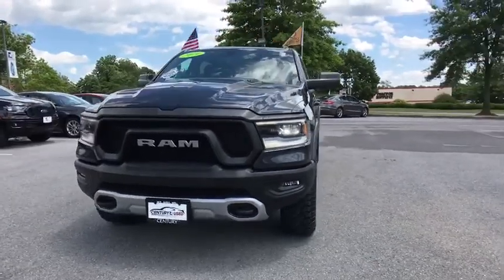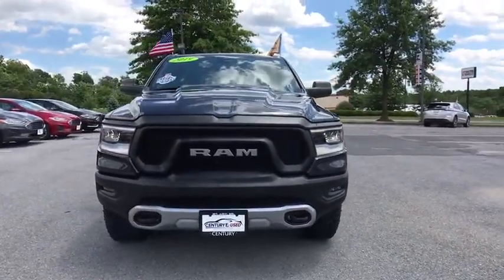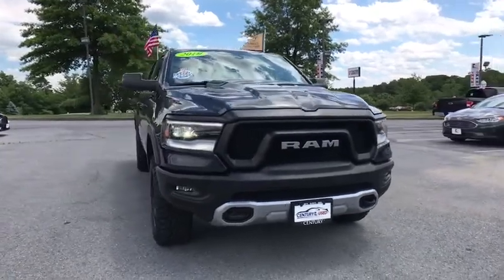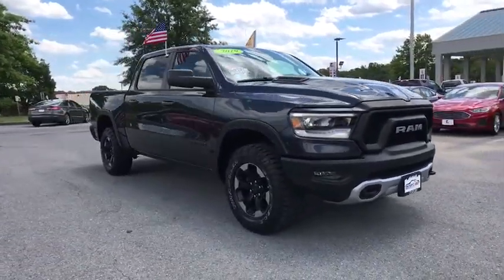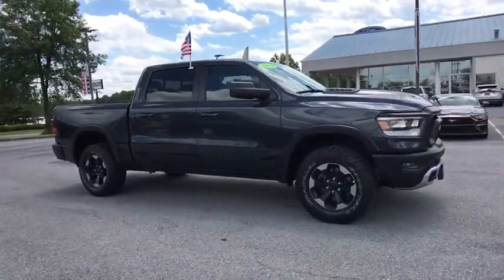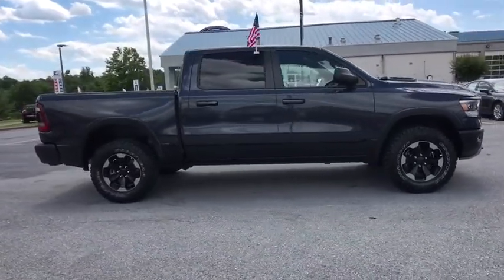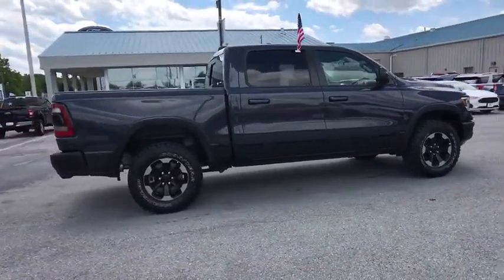2019 Ram 1500 Mt. Airy, Westminster, Skysville, Germantown, Frederick, MD 6285P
Used 2019 Ram 1500 available in Mt. Airy, Maryland at Century Mt Airy. Servicing the Westminster, Skysville, Germantown, Frederick, MD area.
2019 Ram 1500 Rebel 4x4 Crew Cab 57 Box - Stock#: 6285P - VIN#: 1C6SRFLT2KN844982

Maximum Steel Metallic Clearcoat 2019 Ram 1500 Rebel 4WD 8-Speed Automatic HEMI 5.7L V8 Multi Displacement VVT&lt;br&gt;&lt;br&gt;Recent Arrival!&lt;br&gt;&lt;br&gt;Awards:&lt;br&gt;  * Motor Trend Automobiles of the year   * 2019 KBB.com 10 Best Road Trip Cars   * 2019 KBB.com 10 Favorite New-for-2019 Cars   * 2019 KBB.com Best Auto Tech Awards